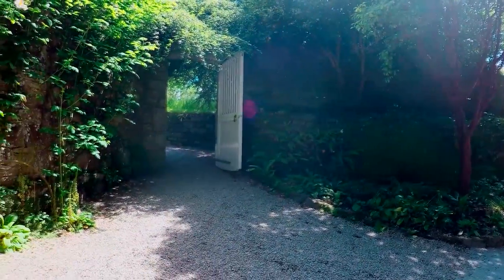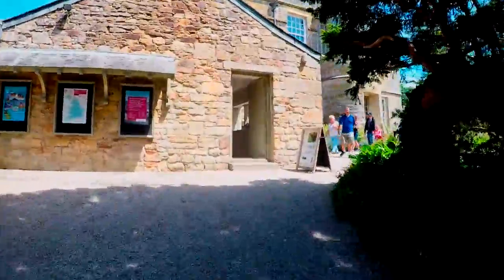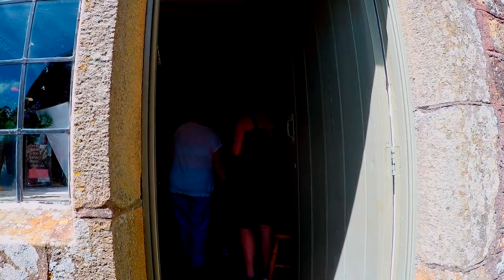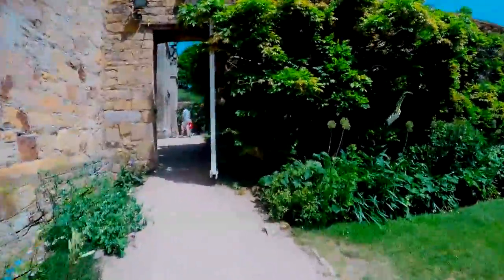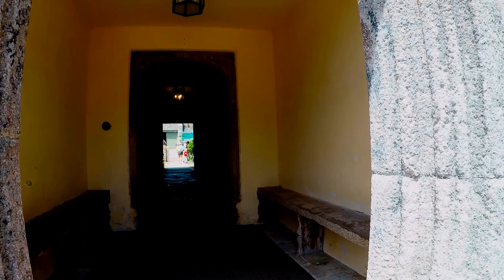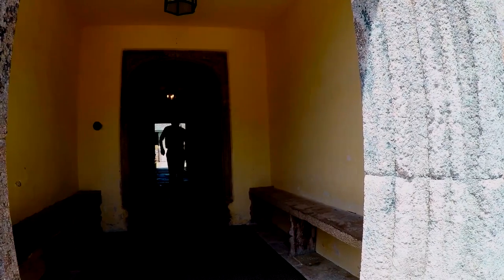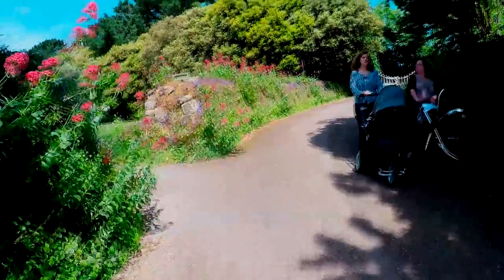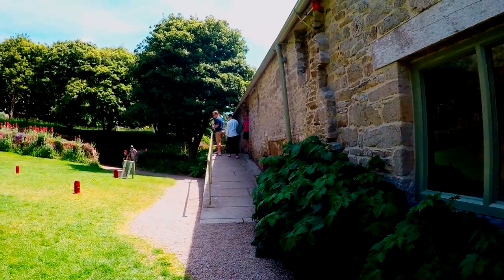Andy's National Trust Travel Blogs: Trerice, Cornwall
There are 500+ places of interest in the UK under the National Trust banner and I will be attempting to visit as many as I can, reporting as I do all the important stuff relative to accessibility.

By the 16th century the Arundell family had become well-established and was connected by marriage to nearly all the other landed families in Cornwall.

The status of the family increased through various members gaining good positions at the Royal court. Their legacy is this grand manor on a Cornish scale.

The Arundells inherited Trerice through marriage around 700 years ago. By 1572 John Arundell V had begun building the house we know today. Ten years earlier his income had been boosted by marrying well.

Son of the builder of Trerice, Sir John Arundell VI earned the title John for the King due to his role in the Civil War, especially his defence of Pendennis Castle in Falmouth for Charles I.

After the restoration of Charles II, Richard Arundell became Baron Arundell in recognition of the support he and his father had given Charles I.

We know little about how the Arundell family lived at Trerice. The Arundell line died out in 1768, and Trerice passed to the Aclands.

It was the marriage of John, 2nd Baron Arundell to Margaret Acland in 1675 that eventually led to the great Devonian family based at Killerton inheriting Trerice.

Sir Thomas Dyke Acland never lived at Trerice but often stayed on his political forays into Cornwall. He also used the Great Hall for entertaining.

Initially arriving at Trerice as tenants of its last private owner, the Eltons took on the tenancy from the National Trust in 1953.

At his own expense, John Elton paid for the repair of the remaining parts of Trerice - and went on to rebuild the fallen north wing. His aim was to create a comfortable family home.

EQUIPMENT I OWN AND USE DAILY - these Amazon links give me

Canon EOS 700D (T5i) with 10-18 and 18-55 lens
Manfrotto Befree Tripod
Joby Gorillapod
Velbon EX-430 Tripods
Rode VideoMicro
Azden 2.4ghz WIFI microphone system   n/a
GoPro Hero 4 Silver 64gb microSD
GitUp Git2 64gb microSD
Zhiyun Z1 Evolution gimbal
Feiyu-Tech G5 gimbal
Zoom H1 Audio recorder
Kodak multi-card reader
Maxtor USB external drives, 2TB and 4TB

All finances are used for the benefit of the channel, either equipment purchase, travel costs to venues, venue entry fees, etc.
and by snail mail to the address on my website contact page.